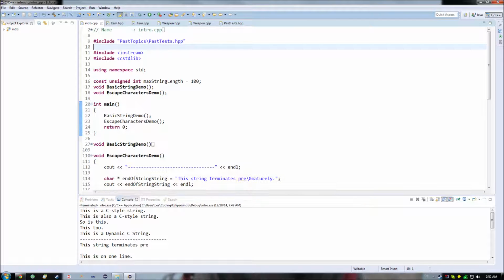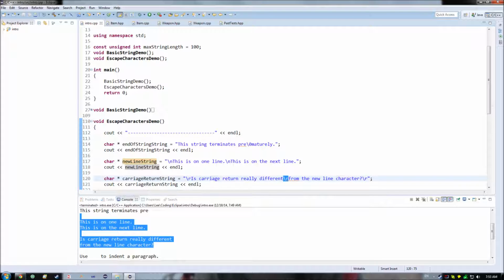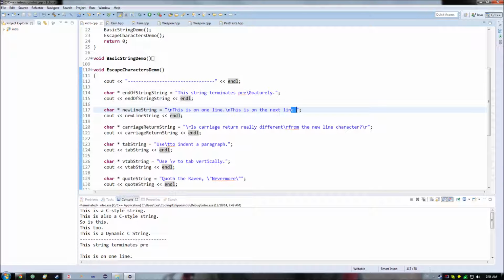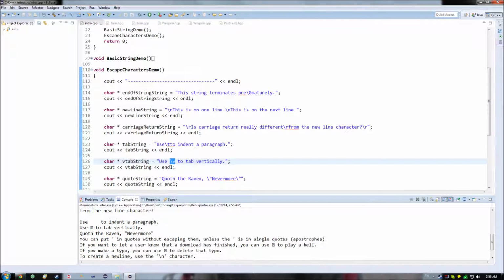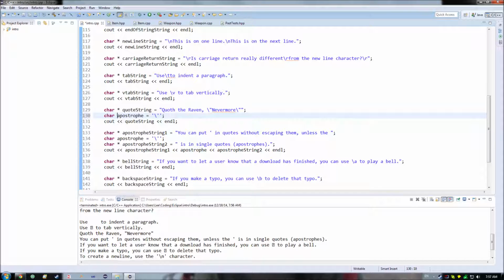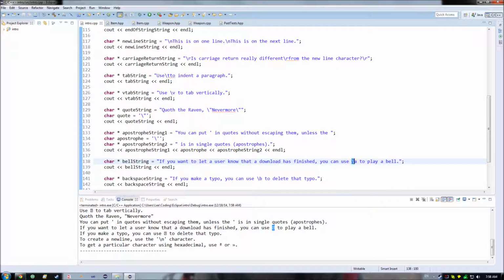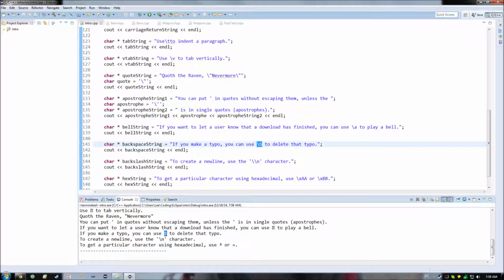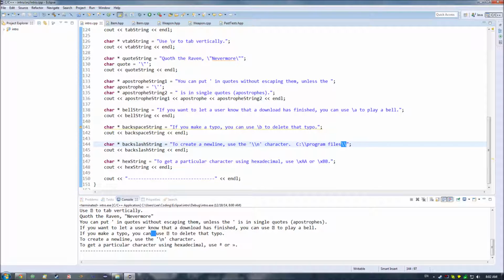Programming :: Ep. 50 :: Escape Characters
In today's episode we discuss the various escape characters (also known as "escape sequences") in C and C++ and how you can use them in your strings.